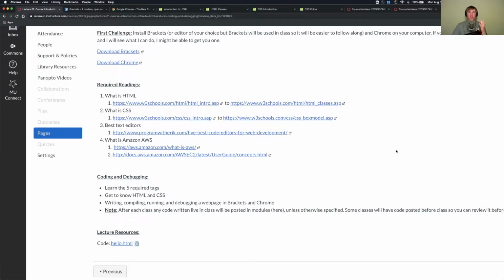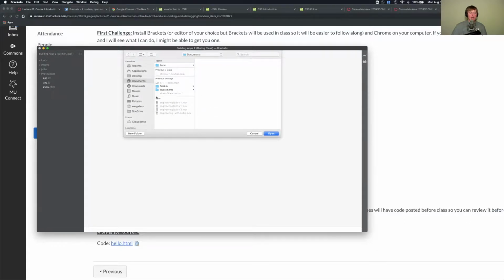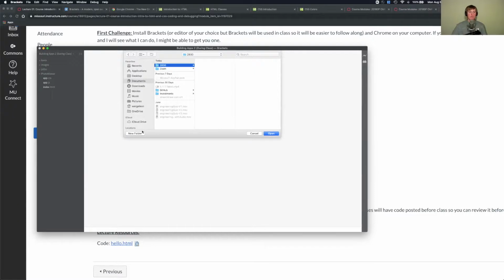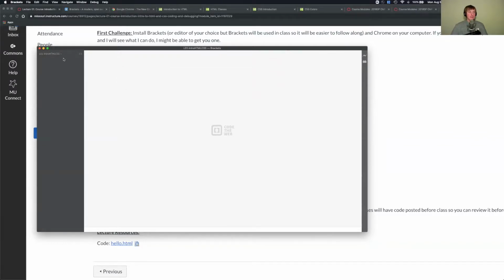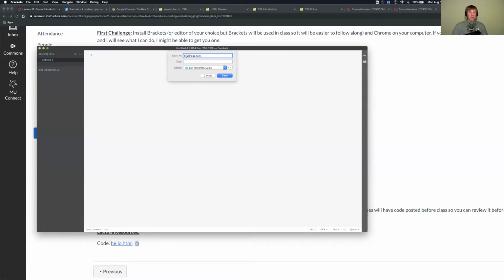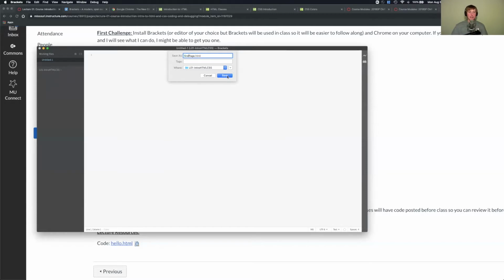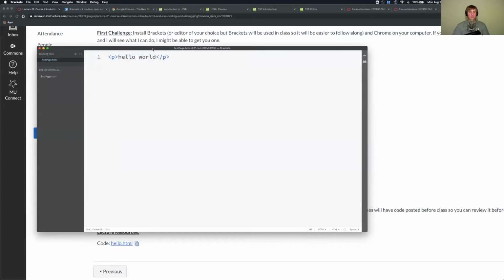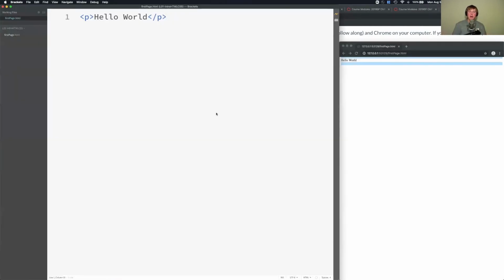Getting Started with Brackets, Creating a Directory for the Course, Creating HTML File in Brackets